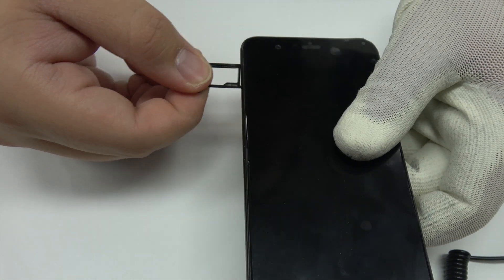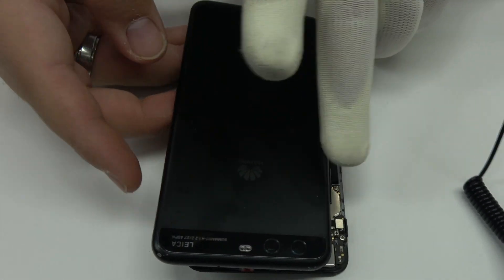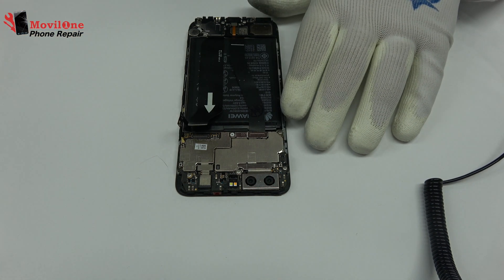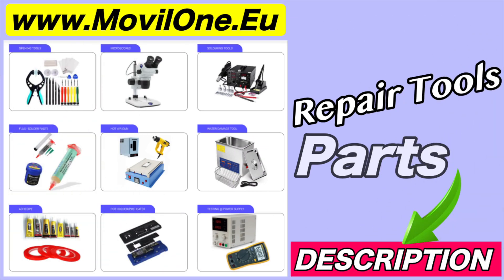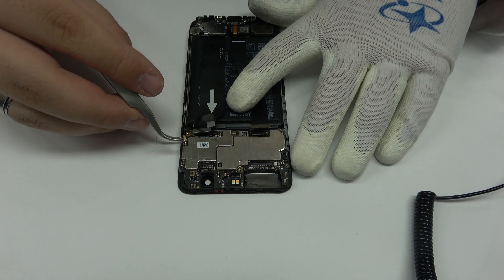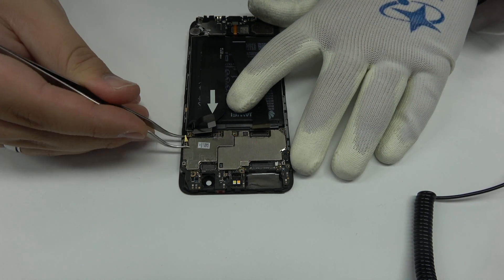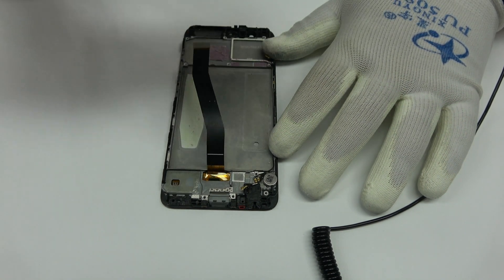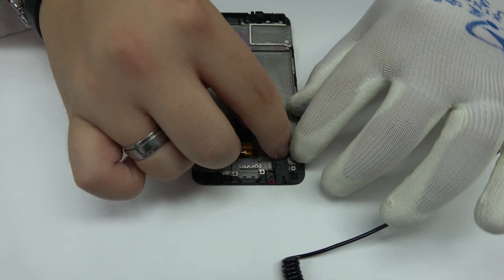Huawei P10 Teardown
MovilOne Phone repair had a look inside of the Huawei P10 and we present the complete process of  disassembly & reassemble, so for any repair you might need you can use this tutorial like guide.